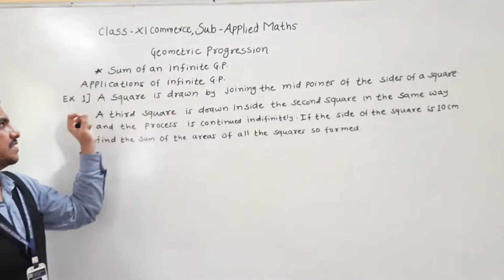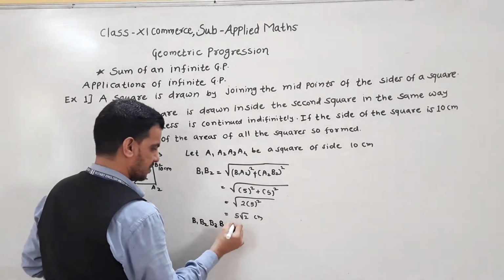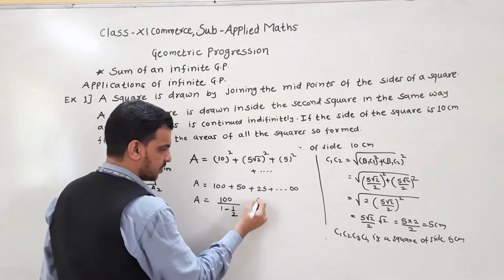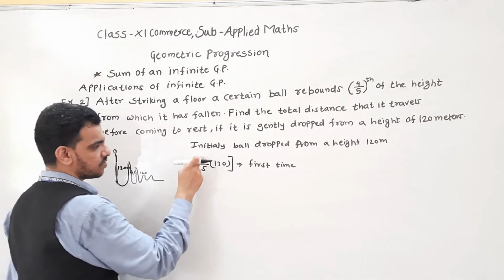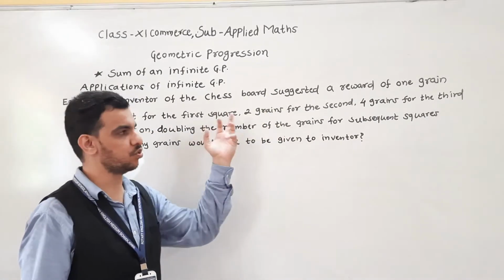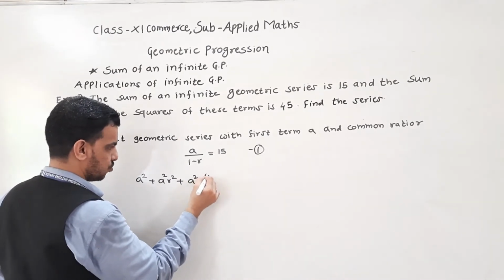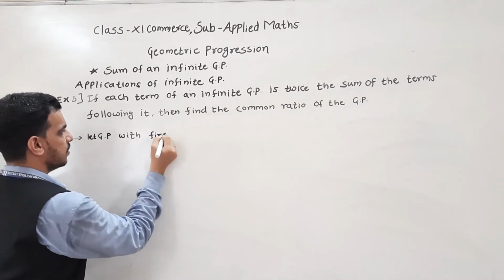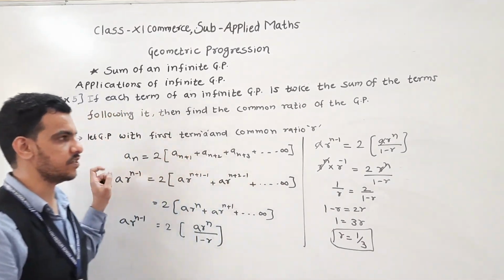G.P. (part 12)